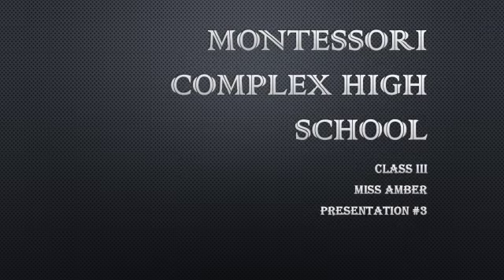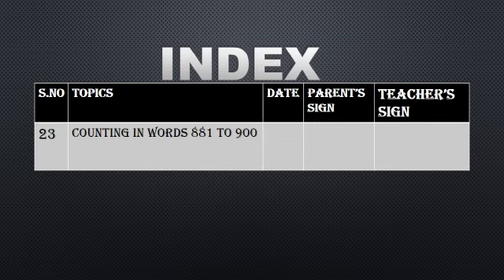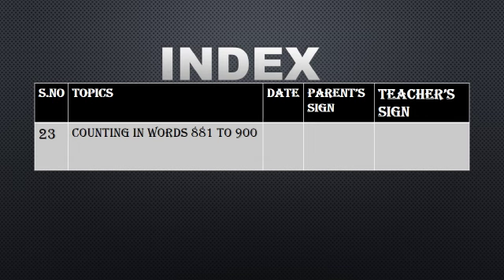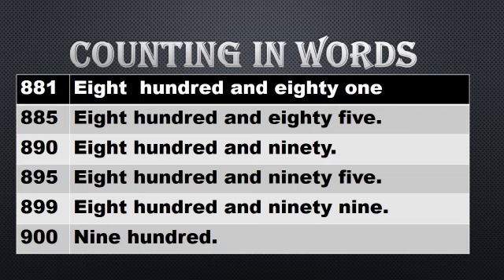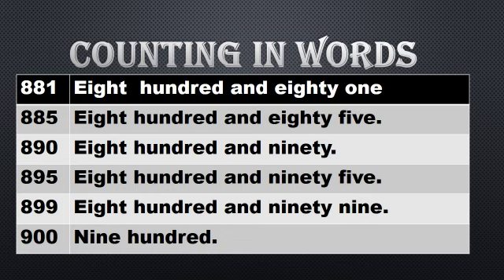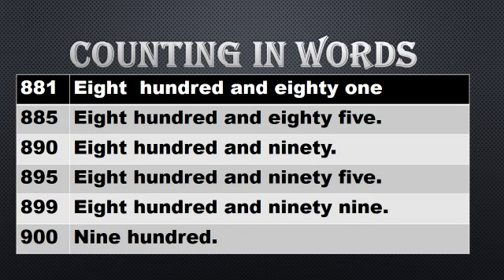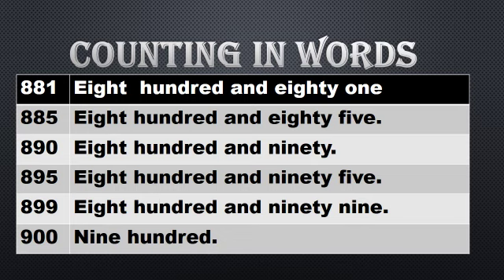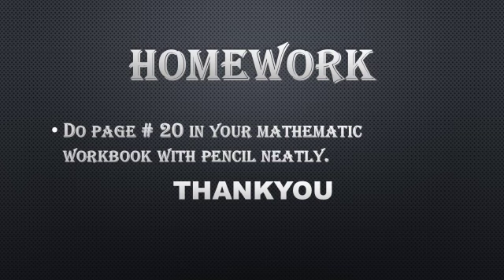Class: lll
Subject: Mathematics